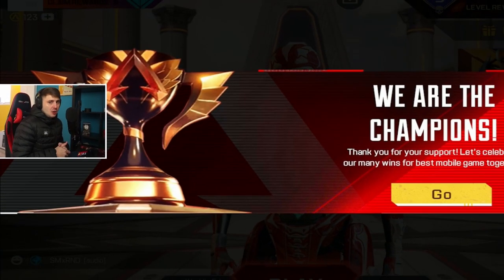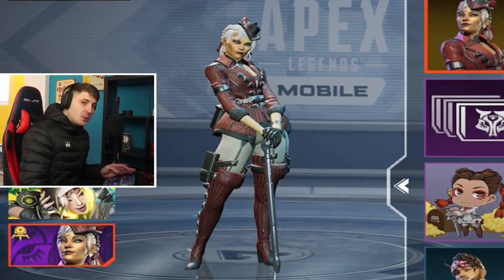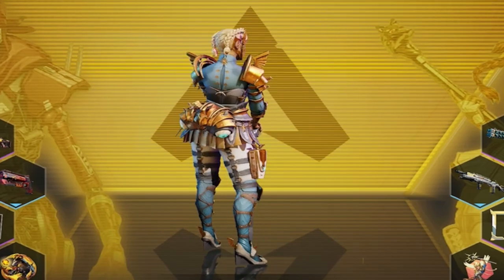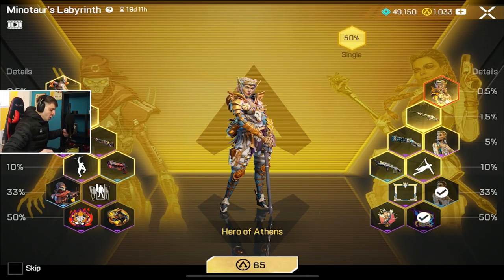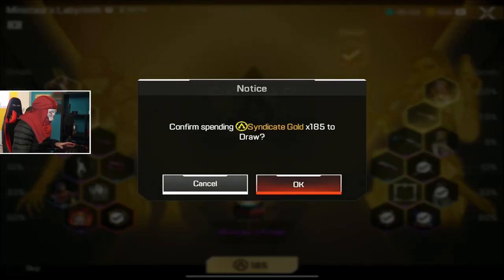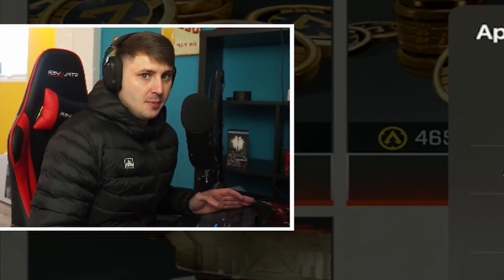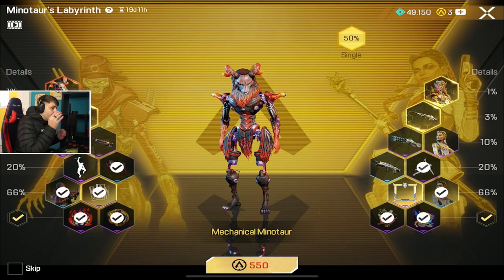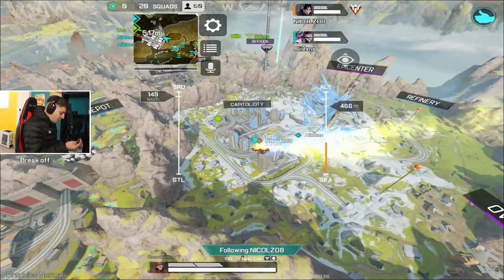Get Free Skins In Apex!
Wassup Legends, in this video we take a look at the new rewards that apex are giving away for free in apex legends mobile!